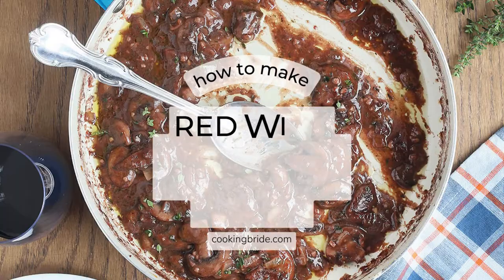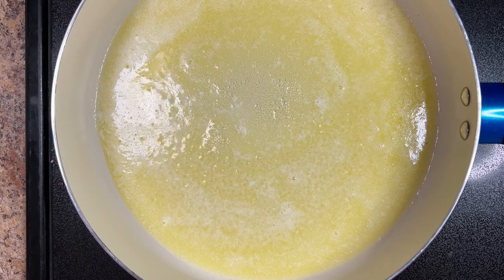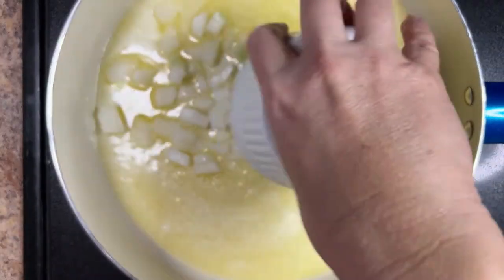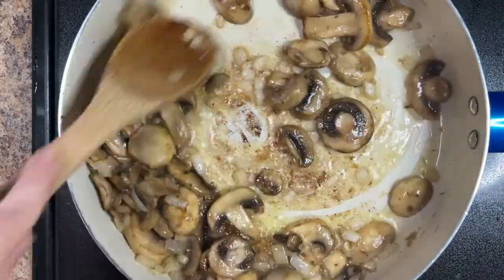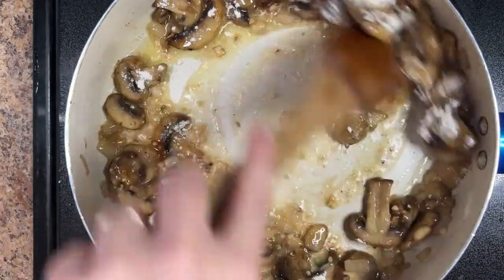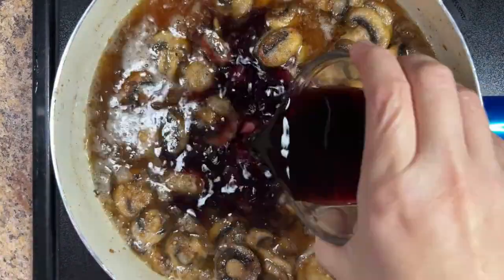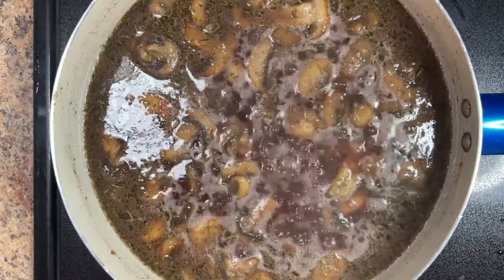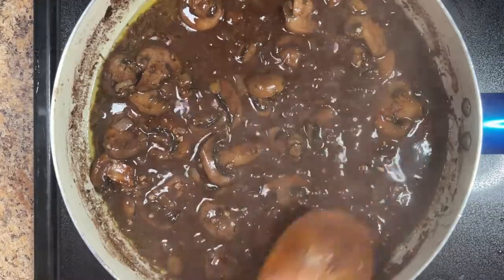Unleash Flavor: How To Make Red Wine Mushroom Sauce For Steak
This velvety red wine mushroom sauce for steak tastes just like an expensive steak house dinner you can enjoy at home.

00:00 Introduction
00:10 Melt butter and saute onions and mushrooms
00:27 Whisk in flour, beef broth and red wine
00:37 Add dried thyme and simmer

Ingredients:
½ cup unsalted butter
½ cup diced onion
8 ounces sliced white button mushrooms
1 tablespoon minced garlic
1 tablespoon all-purpose flour
1 cup beef broth
½ cup full-bodied red wine
1 teaspoon dried thyme

Instructions

1️⃣ Melt butter in a large skillet over medium heat.

2️⃣ Add onion and mushrooms and cook until tender, about 10-15 minutes, stirring occasionally.

3️⃣ Add minced garlic and sauté for 30 seconds.

4️⃣ Add flour and stir to coat the vegetables. Sauté for two minutes.

5️⃣ Whisk in the beef broth, red wine and thyme.

6️⃣ Bring the liquid to a boil, then reduce the heat to medium low and simmer until the sauce begins to thicken, about 10-15 minutes more, stirring occasionally.

7️⃣ Season the sauce with salt and pepper.

The Cooking Bride provides a mixture of traditional Southern recipes and creative updates on old classics.